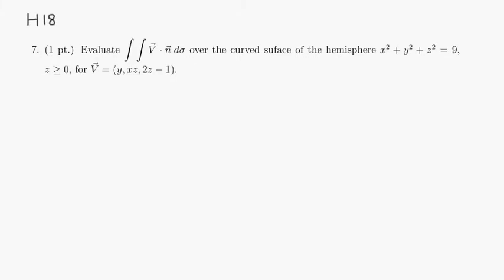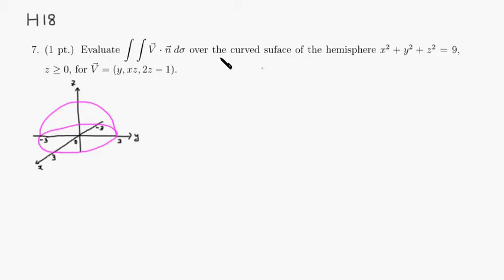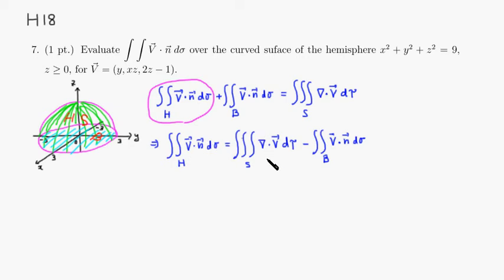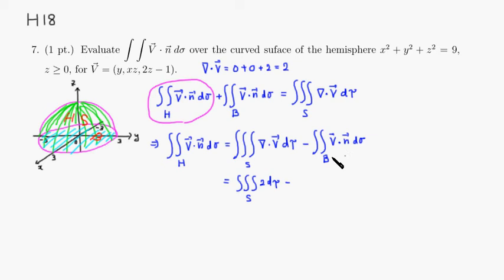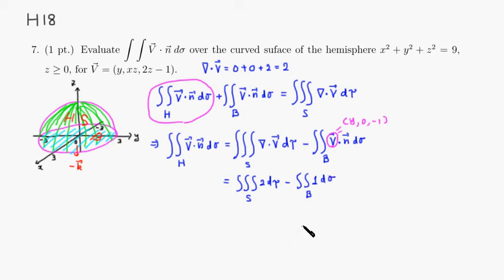MTH 417 H18 #7 (Fall 2013)